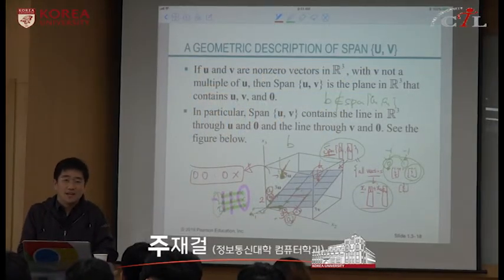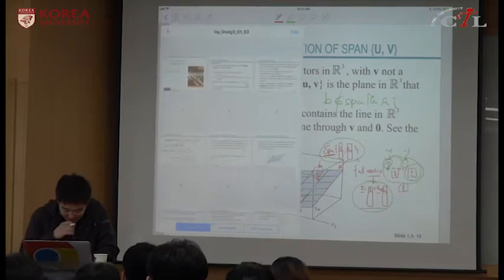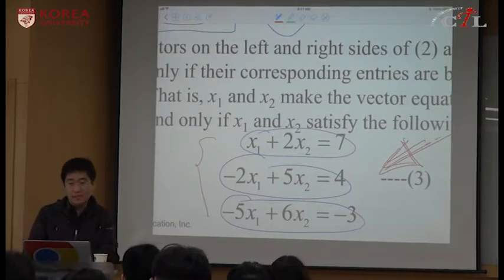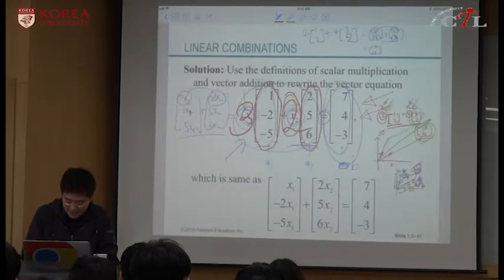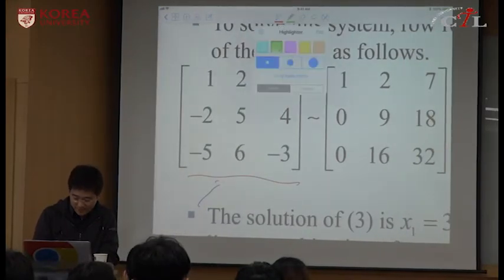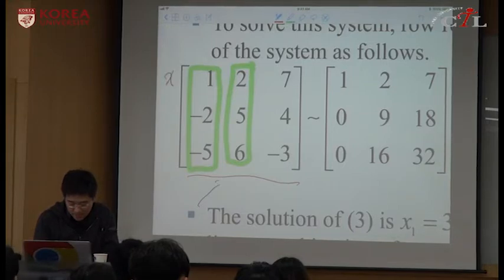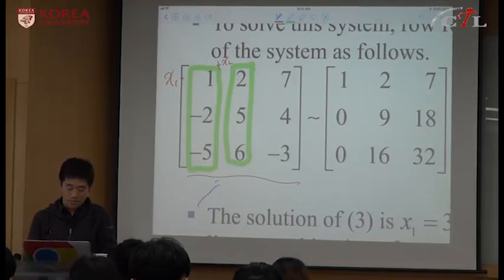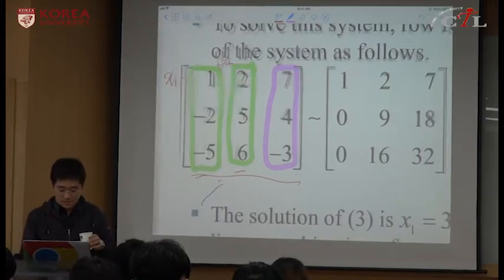[KUOCW] 주재걸 전산수학(180320)